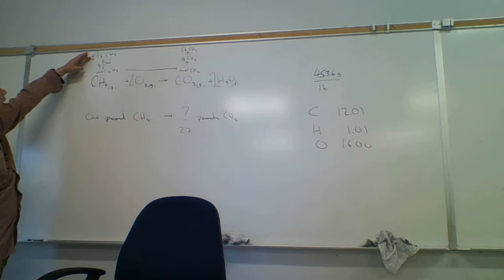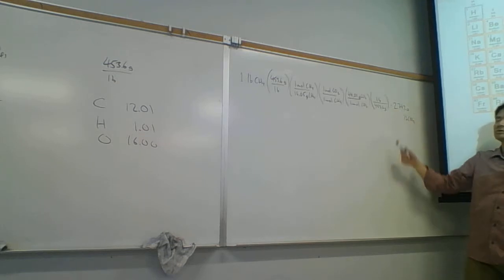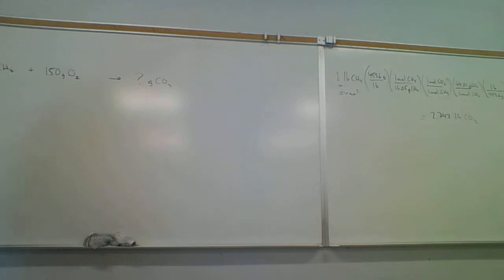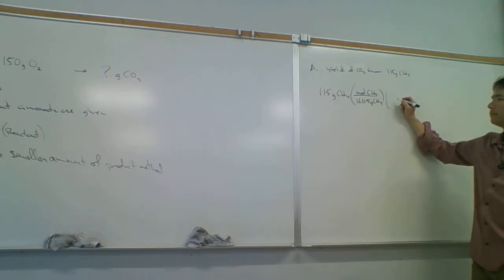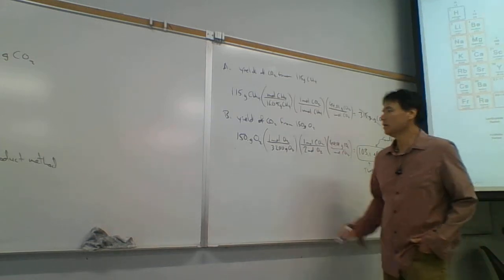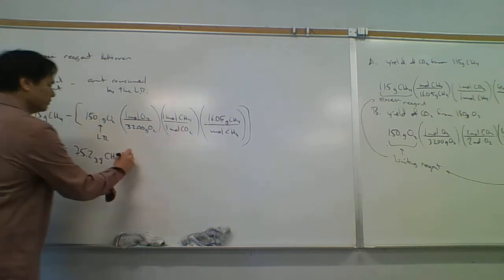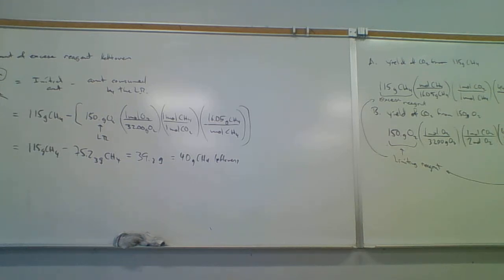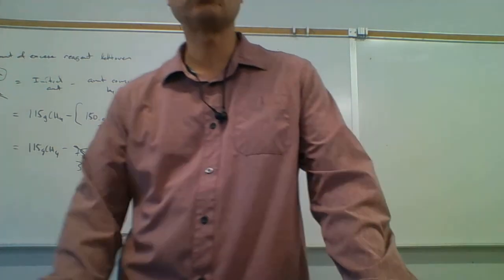Chem 4 1226 041719 C